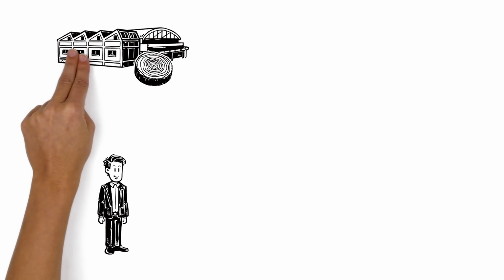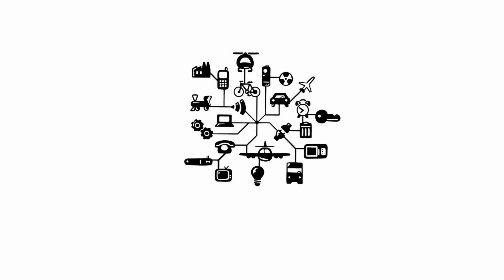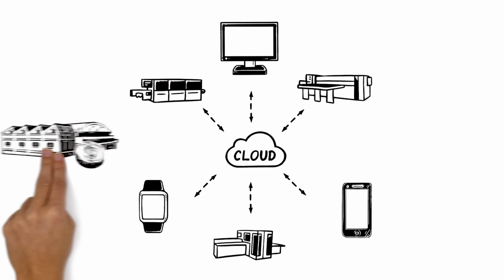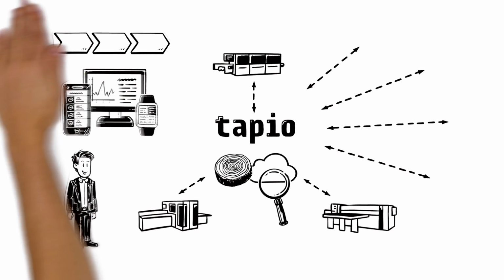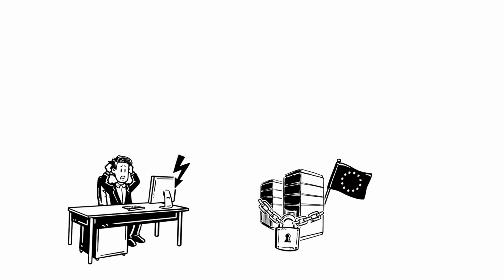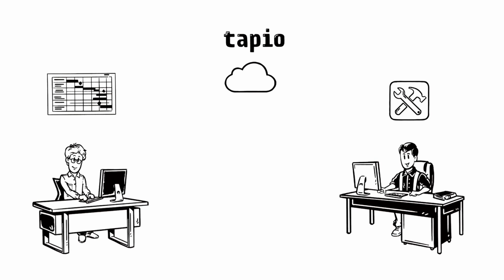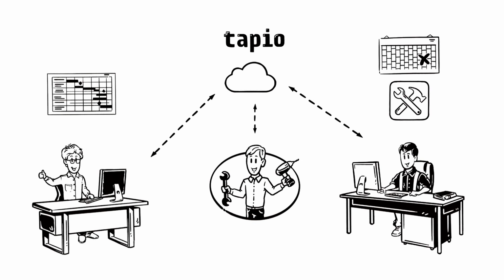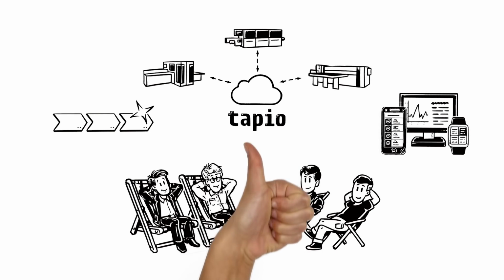What is tapio? -- The digital platform for the woodworking industry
Information is the fuel of today. But does this also apply to the wood industry? The answer is a resounding "Yes". Without data, tools cannot be adjusted and workpieces cannot be machined. The solution is "tapio" – because companies in our industry are now taking the step into Industry 4.0 – and thus into the digital future.

So, what is tapio?

"tapio" stands for the world's digital platform for the value chain in the wood industry. tapio combines digital products for the entire wood industry with thousands of production machines as well as a wide range of materials and tools in an IoT platform (IoT = Internet of Things). In short: This digital platform completely covers the whole wood industry value chain.